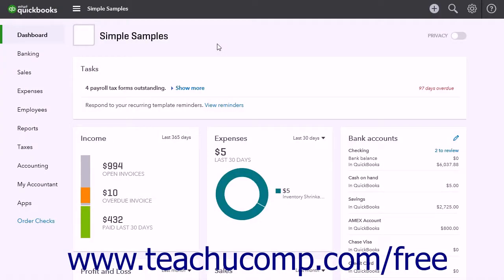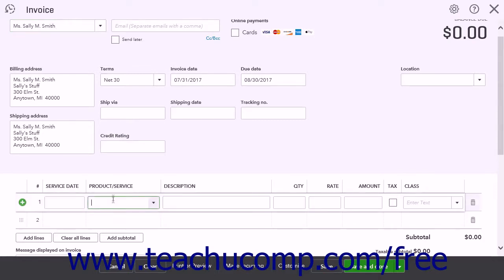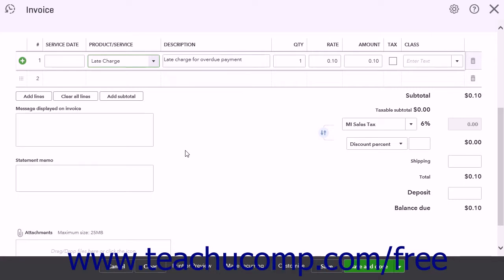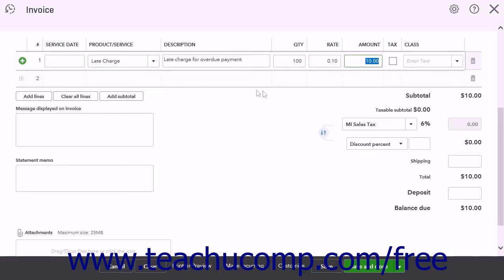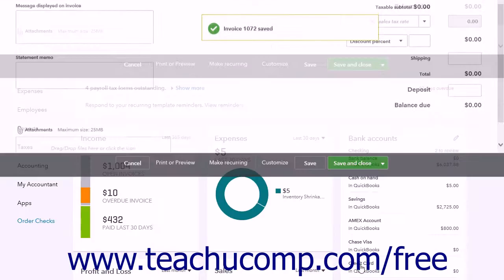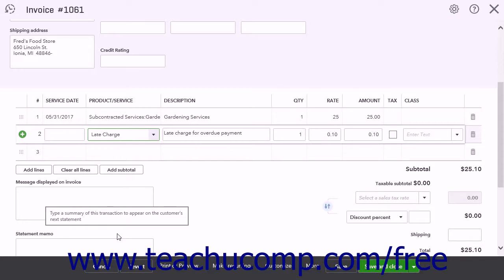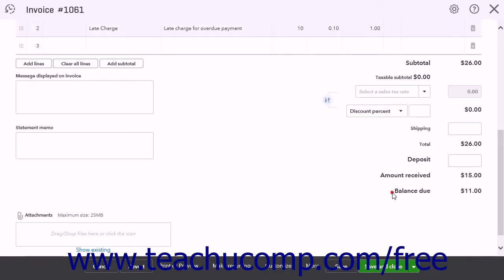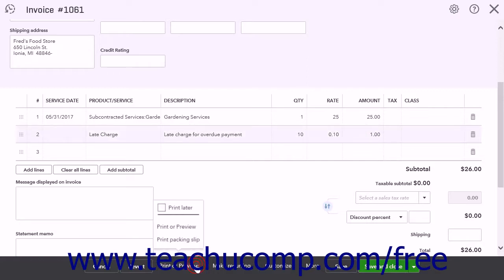QuickBooks Online Plus 2017 Tutorial Creating Finance Charge Invoices Intuit Training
Learn about Creating Finance Charge Invoices in QuickBooks Online Plus 2017 A clip from Mastering QuickBooks Online Made Easy. - the most comprehensive QuickBooks Online tutorial available. Visit us today!